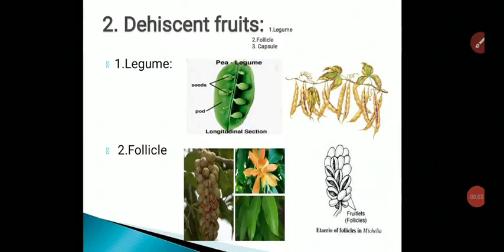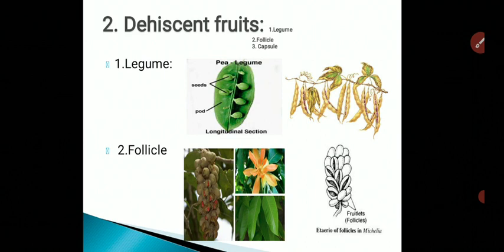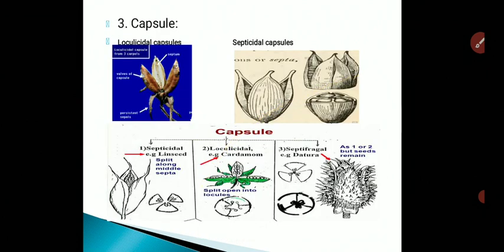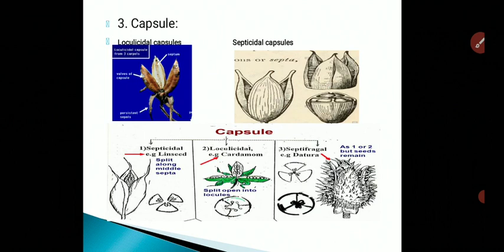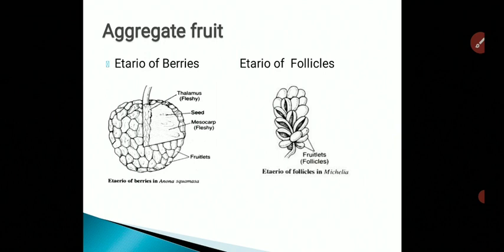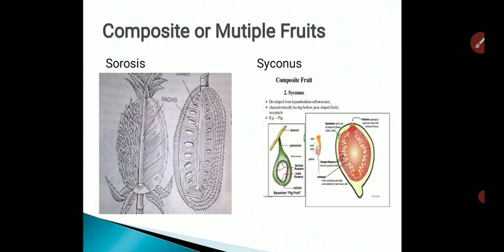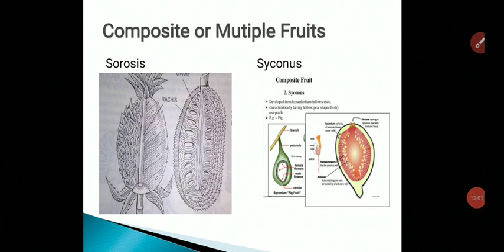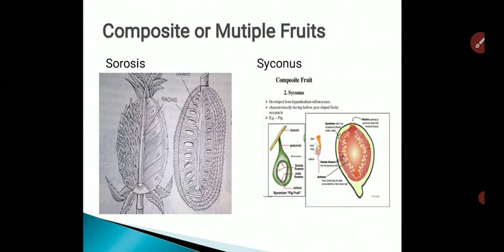F Y B Sc Plant Moprhology and Anatomy Fruit Dehiscence of Fruit